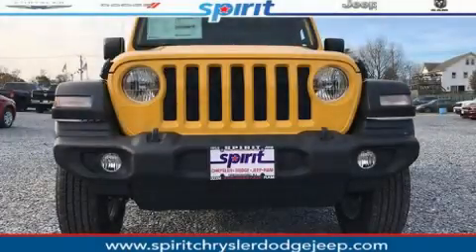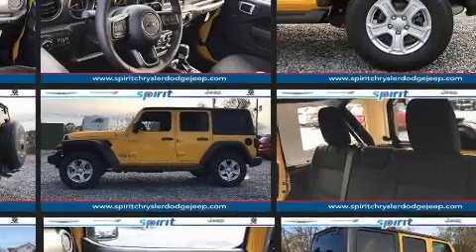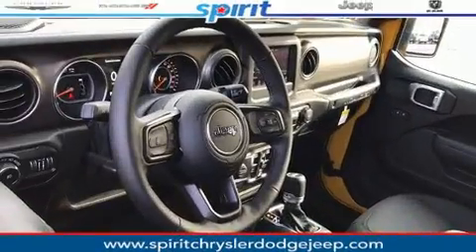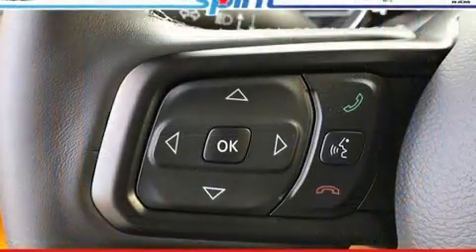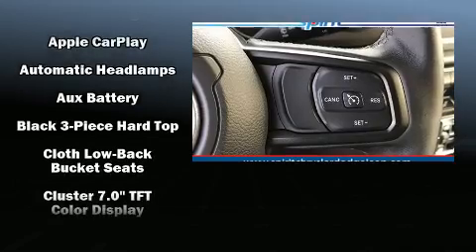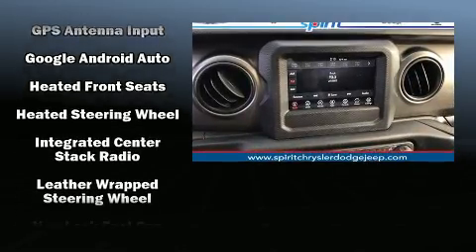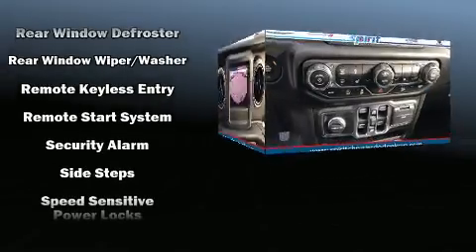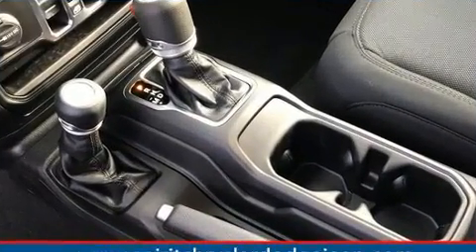2020 Jeep Wrangler UNLIMITED SPORT S 4X4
You can expect a lot from the 2020 Jeep Wrangler Unlimited. It features four-wheel drive capabilities, a durable automatic transmission, and a 2 liter 4 cylinder engine. The engine breathes better thanks to a turbocharger, improving both performance and economy. Jeep prioritized fit and finish as evidenced by: front and rear reading lights, a built-in garage door transmitter, heated seats, front dual-zone air conditioning, power door mirrors and heated door mirrors, skid plates, and 1-touch window functionality. Jeep also prioritized safety and security with features such as: dual front impact airbags, front side impact airbags, traction control, brake assist, a security system, and 4 wheel disc brakes with ABS. For added security, dynamic Stability Control supplements the drivetrain. We pride ourselves in consistently exceeding our customer's expectations. Please don't hesitate to give us a call.